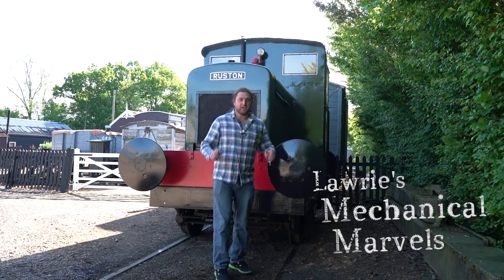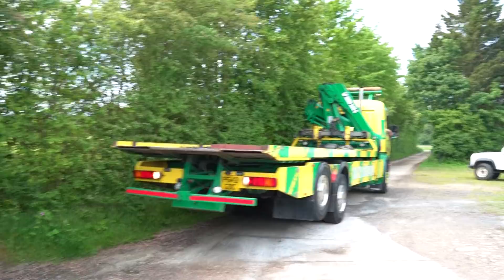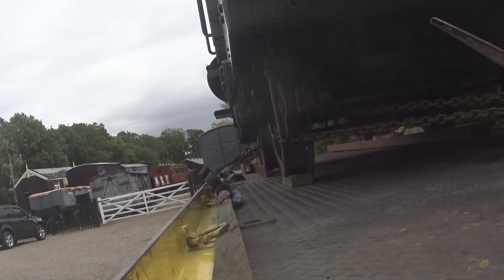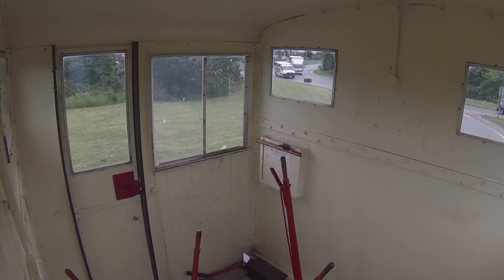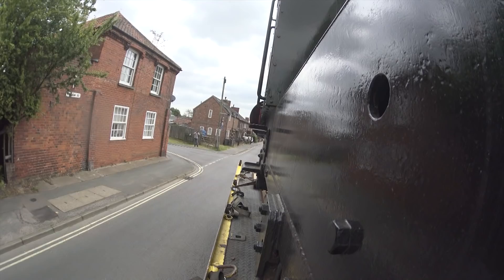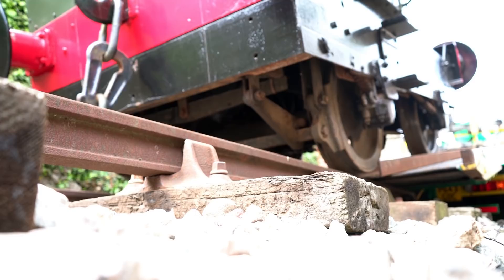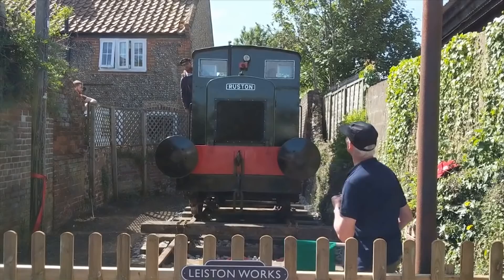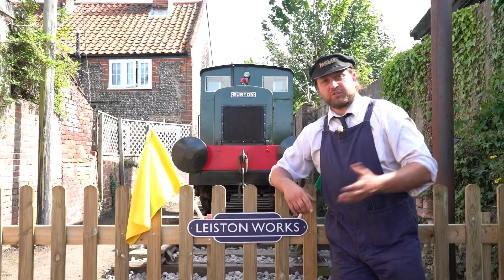My Ruston Locomotive is off on holiday - to open a Brand New Railway !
Hello everyone,
 Today were taking my little Ruston 48 away on an adventure.
 We've been asked to visit the Leiston Works Railway - the newest Heritage Railway in the UK, and be the first train, reopening the line!
 So that means we've got to get my new friends Sam and Ashley from Manchetts, and a lorry to move her, join me and discover the joys of moving a small locomotive by road!

A video featuring:
Lawrie - Self shooting presenter who's exceptional excited for this adventure!

Footage from Anglia News used with kind permission from ITV Anglia.

Thanks to Richard West for the footage of the first run and opening ceremony.

If you want more information on the LWR, or are interested in being part of the railway, have a look at their

I've got an Instagram! Keep track of what I'm up to with Lawries_Mechanical_Marvels